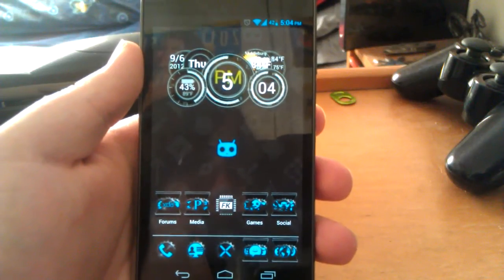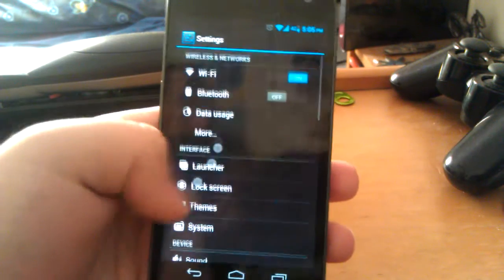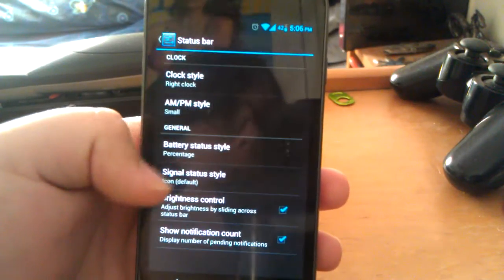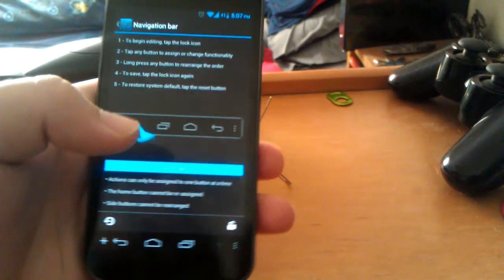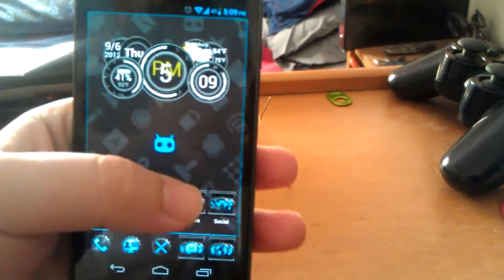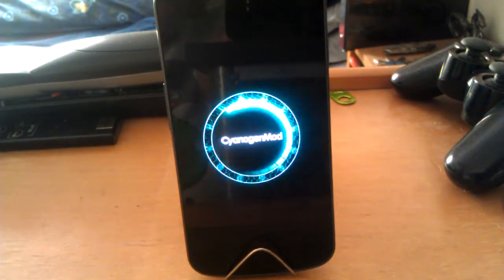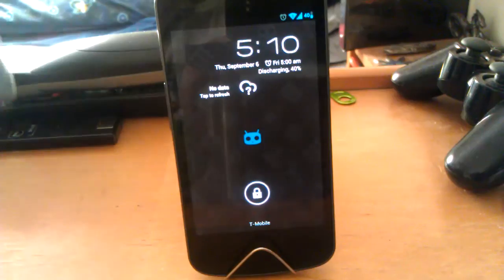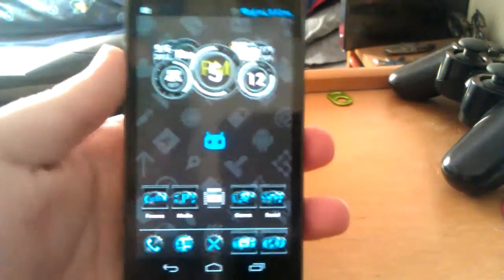Full Review of CyanogenMod 10 JellyBro for the Galaxy Nexus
Here is my full review, been working with this rom for almost a week and I am very impressed with this rom. I love it, great performance and battery life.